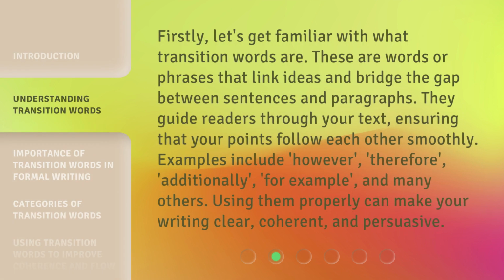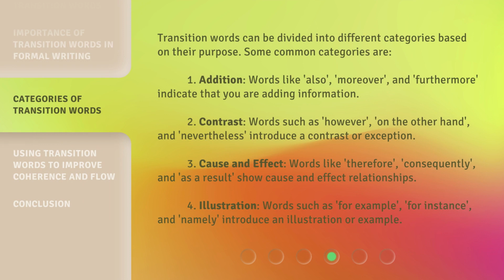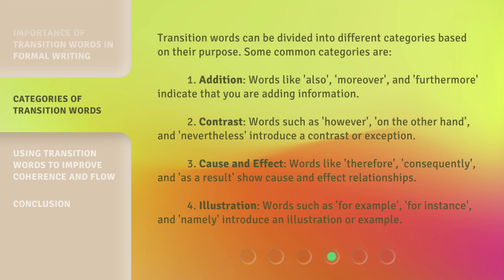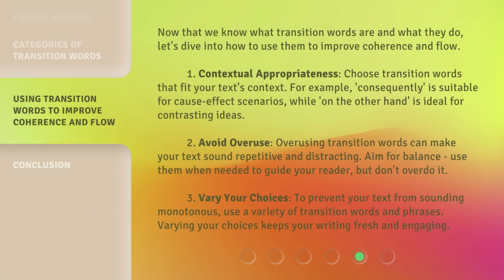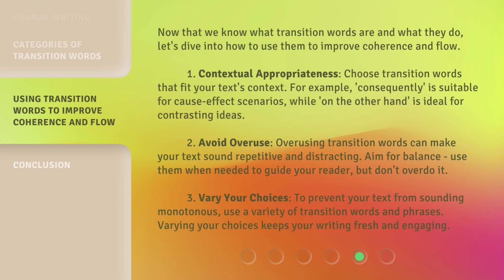Mastering Coherence and Flow: The Power of Transition Words in Formal English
Mastering Coherence and Flow: The Power of Transition Words in Formal English • Discover the magic of transition words and phrases in formal English writing. Learn how they can improve the coherence and flow of your written pieces, taking your writing from good to exceptional. Understand the importance of transition words in guiding readers through complex ideas and arguments. Explore different categories of transition words and how to use them effectively in your writing.

00:00 • Introduction - Mastering Coherence and Flow: The Power of Transition Words in Formal English
00:35 • Understanding Transition Words
01:07 • Importance of Transition Words in Formal Writing
01:35 • Categories of Transition Words
02:26 • Using Transition Words to Improve Coherence and Flow